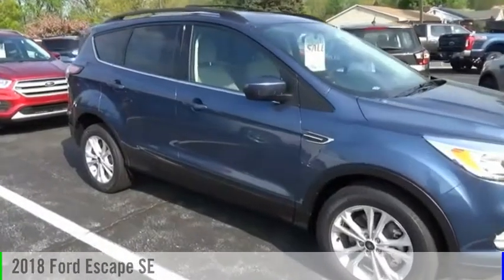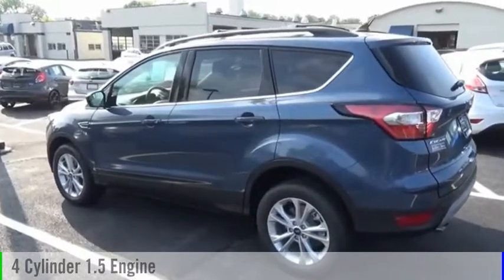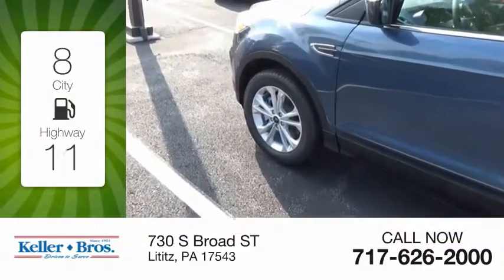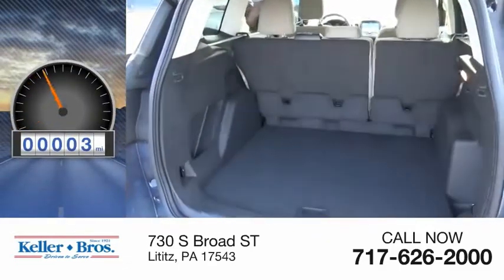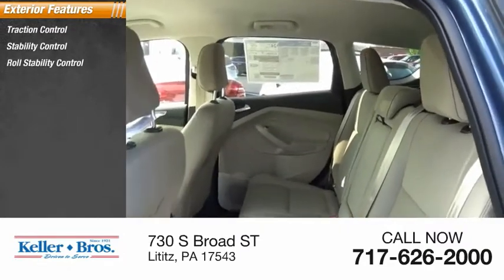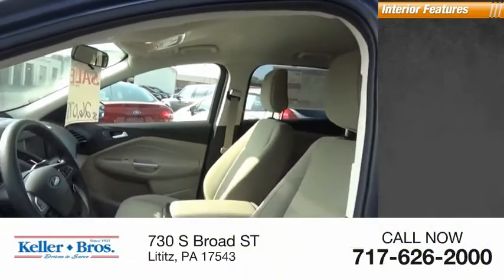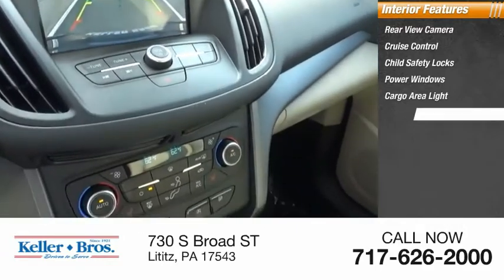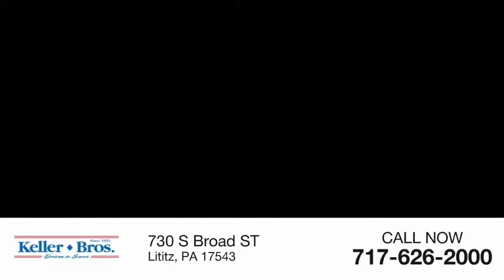2018 Ford Escape Lititz PA 16185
2018 Ford Escape SE